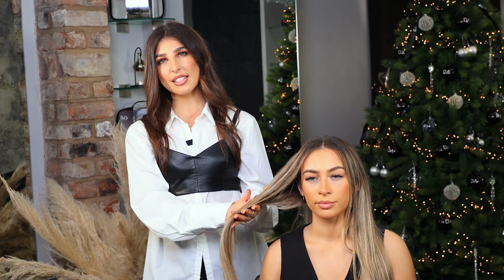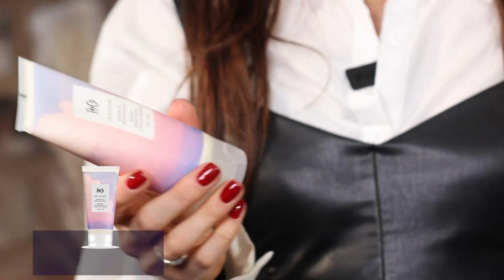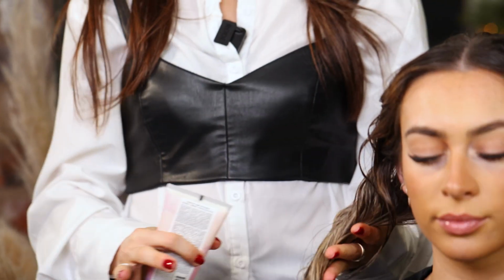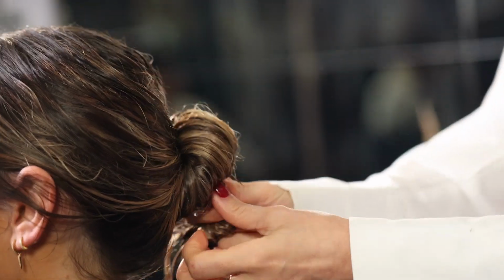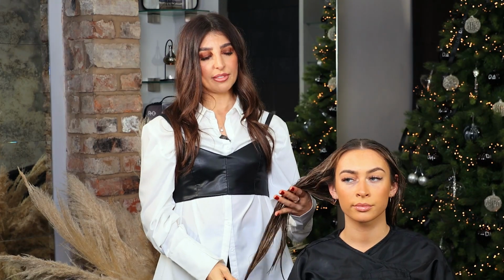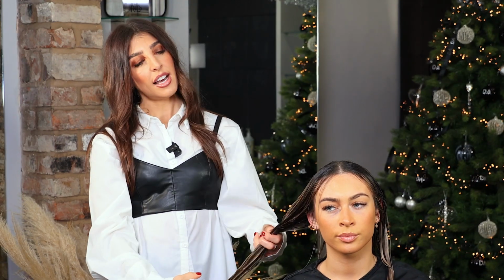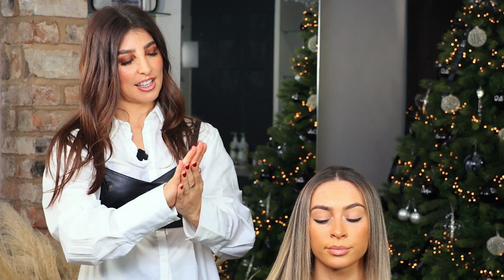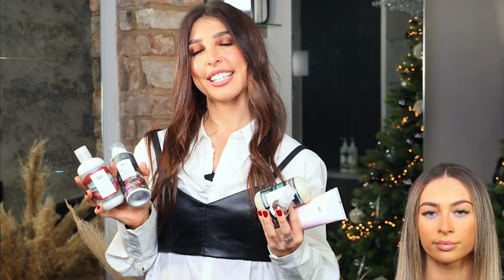Winter Hair Care Tips With R+Co and Danielle Amos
Our resident hair expert, Danielle Amos, shares her top five hacks to keep your hair nourished and healthy this Winter using R+Co's moisture-boosting products.

R+Co is available to buy online at facethefuture.co.uk.

Shop Skincare & Self Care at Face the Future: facethefuture.co.uk